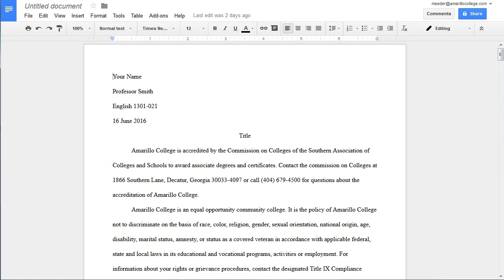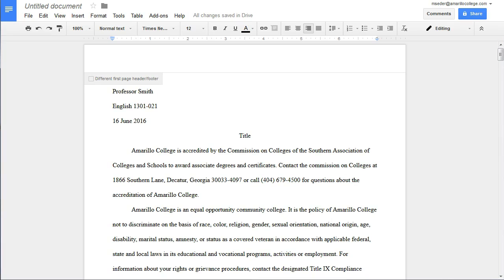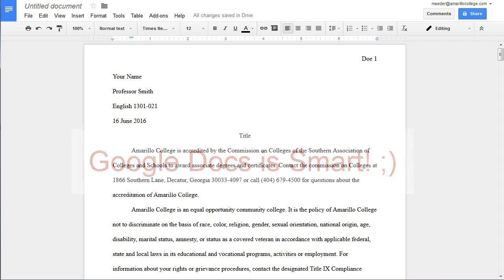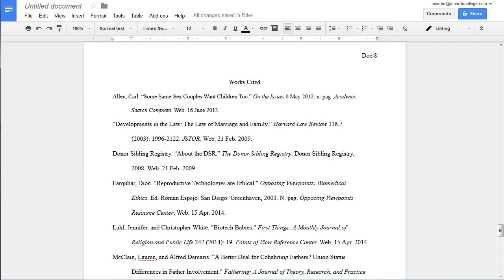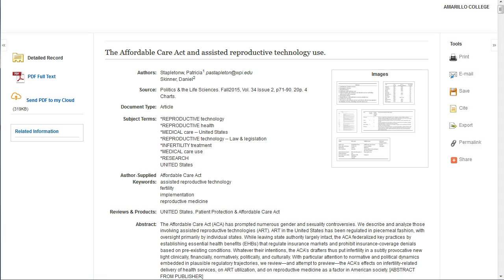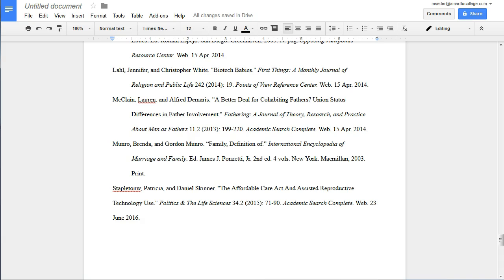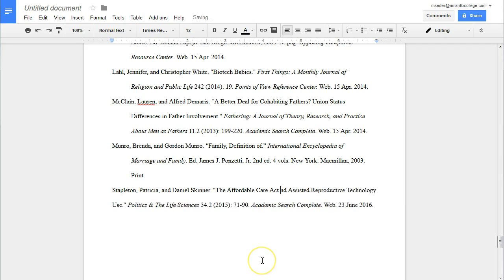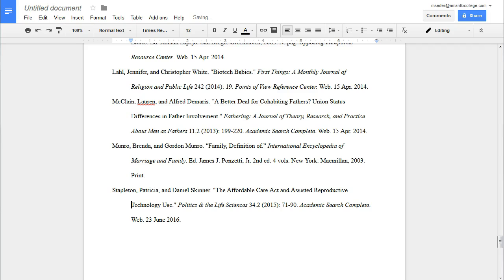Formatting an MLA Paper in Google Docs, Part 2